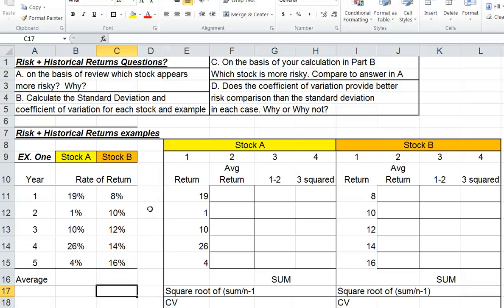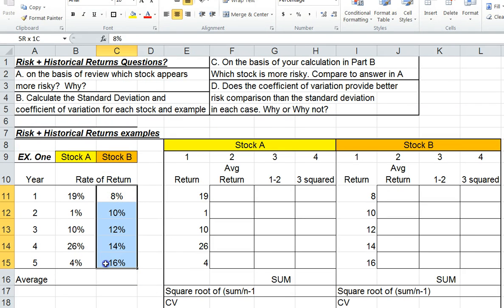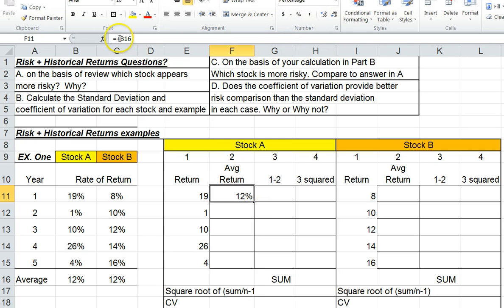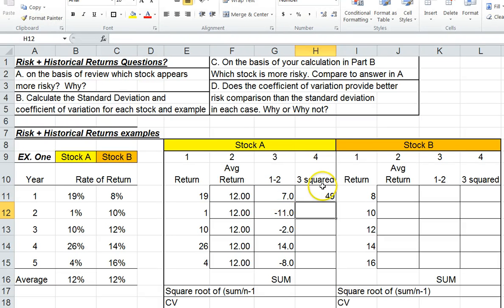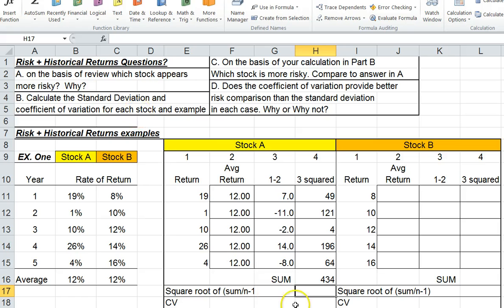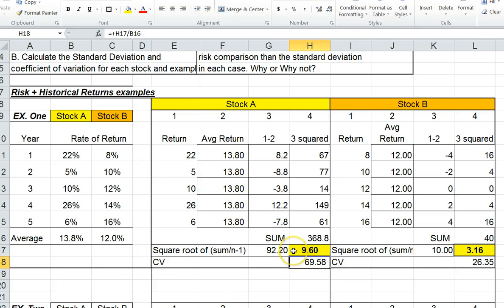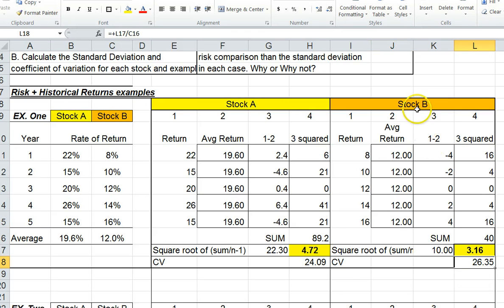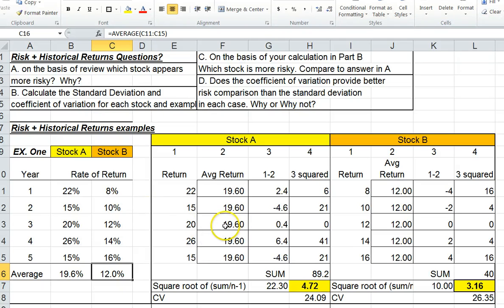Using Standard Deviation to find Stock Risk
Chapter Four Handout Standard Deviation